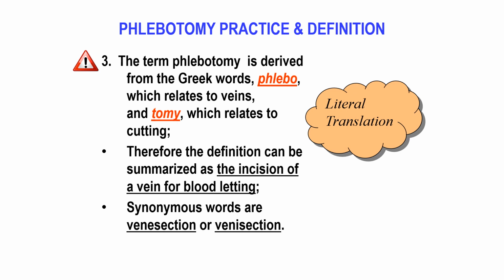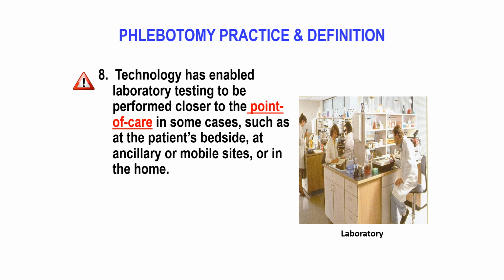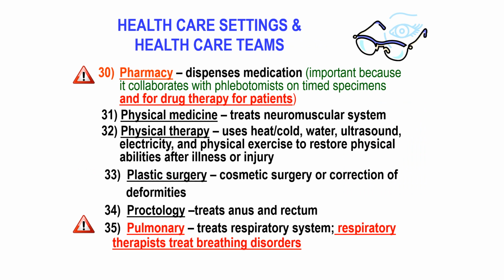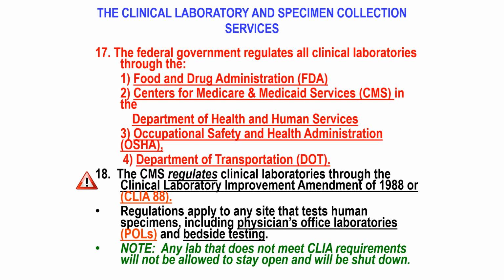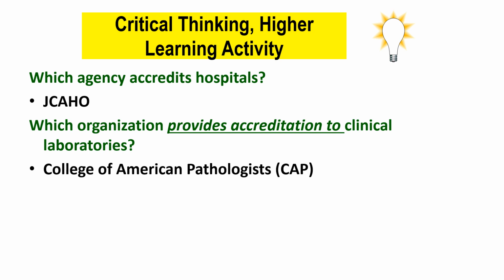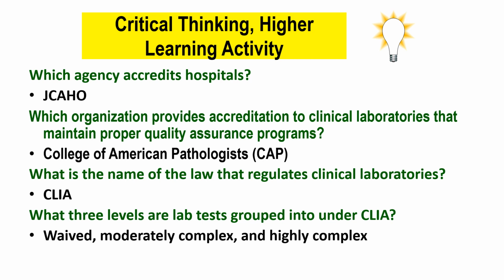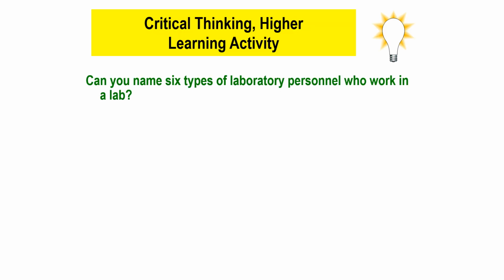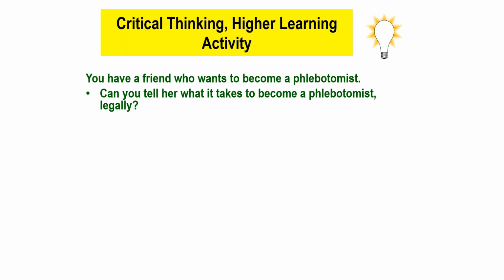ALHT 102 Snow day presentation 2024 pptx